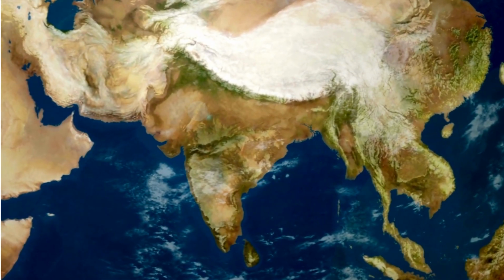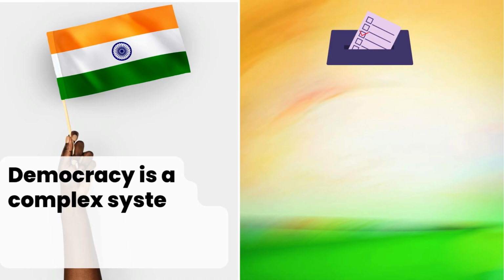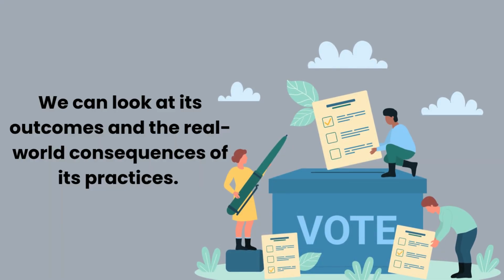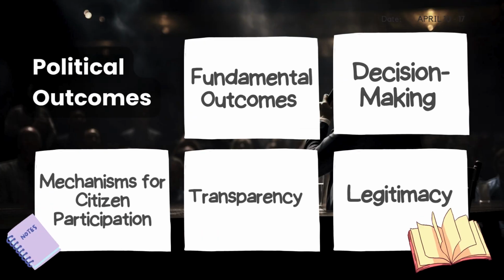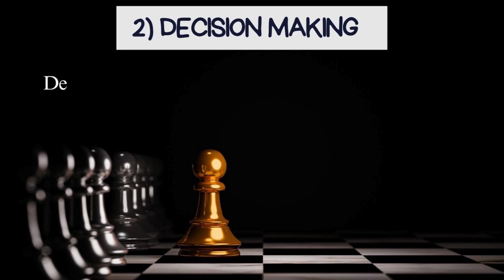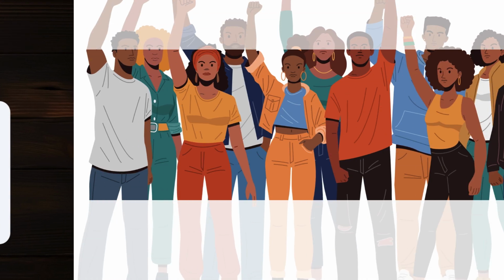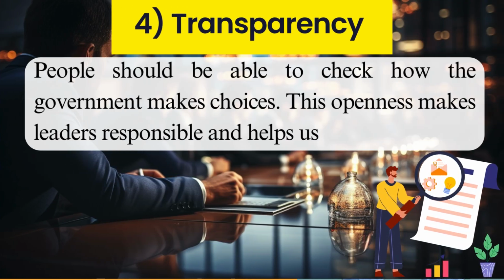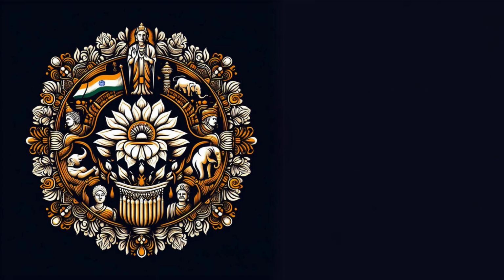Outcomes of Democracy | Class 10 Social Studies | NCERT 2025 | Chapter Summary & Explanation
In this chapter, explore how democracy is measured by its outcomes and what makes it the most preferred form of government. Learn how democracy ensures accountability, transparency, economic development, equality, and dignity of citizens.

📌 What you’ll understand in this video:

What are the expected outcomes of democracy?
How to measure democratic success
Accountable, responsive, and legitimate government
Economic growth, development, and reduction of inequality
Challenges in achieving true democratic values
🎯 Ideal for:
✔️ Class 10 CBSE/NCERT students
✔️ Civics chapter clarity